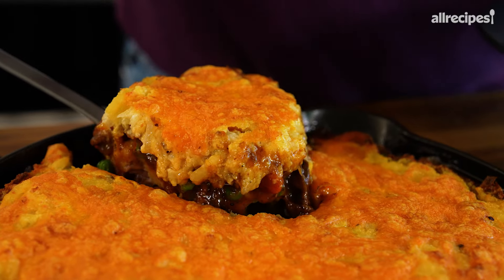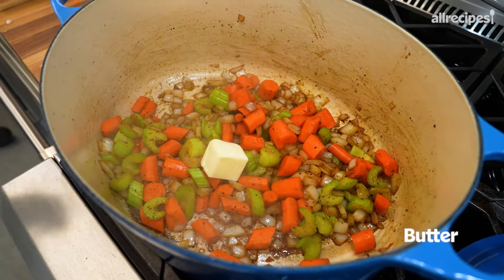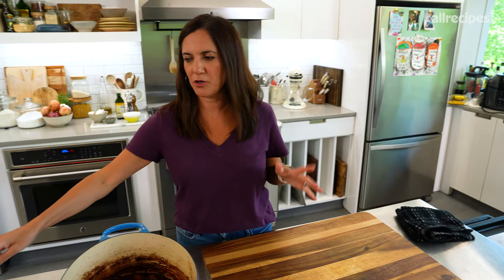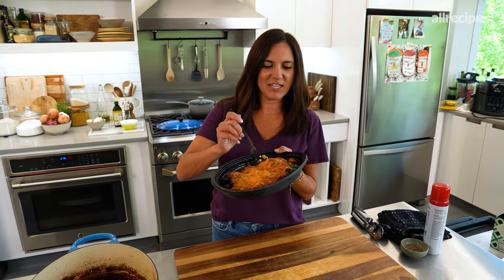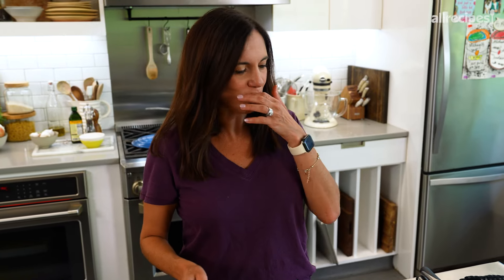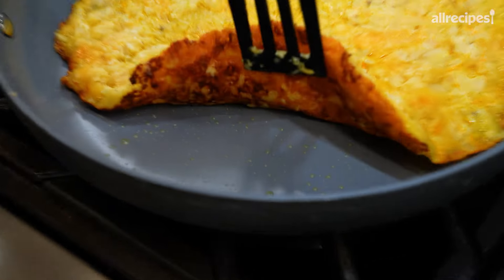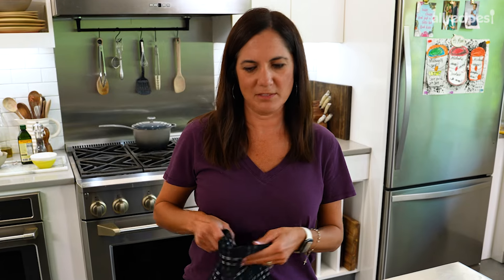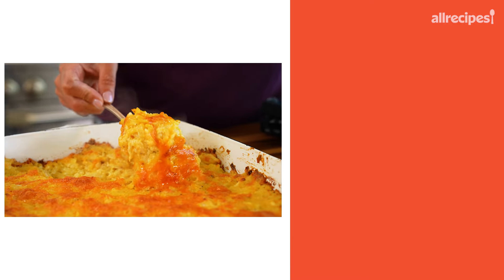I Made Cracker Barrel's Hashbrown Casserole Shepherd’s Pie At Home | Allrecipes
Hidden beneath a layer of cheesy hashbrown crust lies all of your favorite veggies *and* a tender pot roast. Nicole shows you how to make her copycat dinner recipe for Cracker Barrel’s hashbrown casserole shepherd’s pie!

0:00 Cracker Barrel’s Hashbrown Casserole Shepherd’s Pie
0:30 Homemade Pot Roast Recipe
1:57 Making Hashbrown Casserole
3:20 Cracker Barrel Taste Test
4:00 Building the Shepherd’s Pie
5:46 Hashbrown Casserole Crust
7:00 Hashbrown Casserole Shepherd’s Pie (Nicole’s Version)